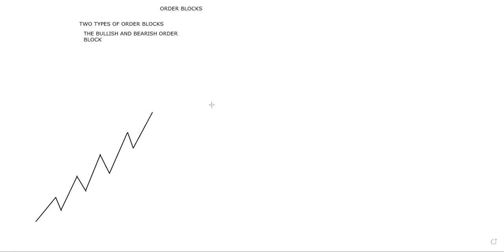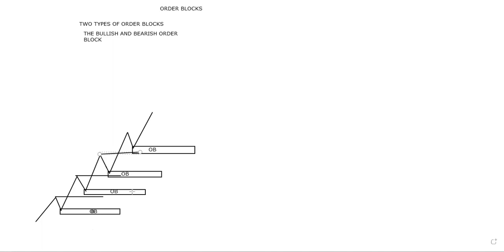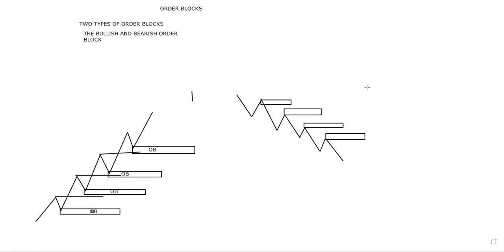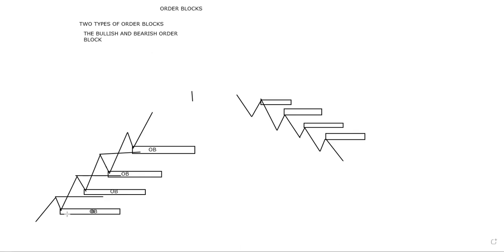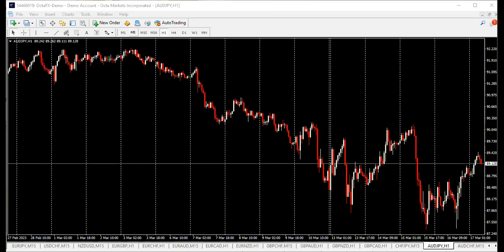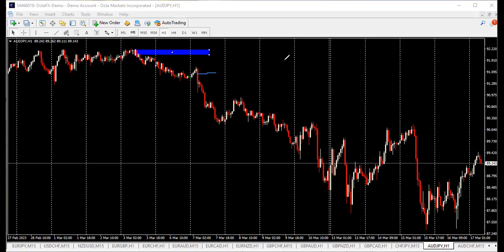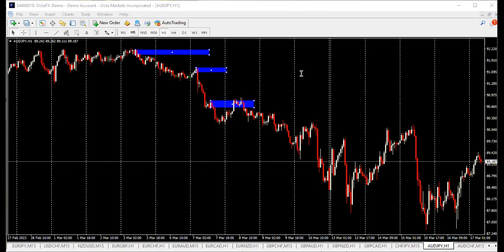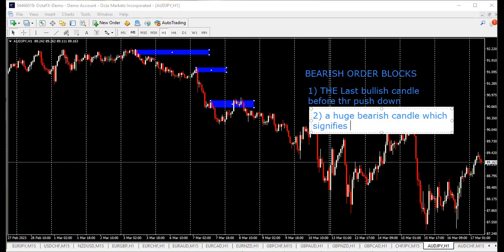HOW TO DRAW PERFECT ORDER BLOCK FOR TRADING STEP BY STEP GUIDE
IN THIS STEP BY STEP TUTORIAL, YOU WILL LEARN HOW TO DRAW PERFECT ORDER BLOCKS FOR TRADING USING SIMPLE AND EFFECTIVE TECHNIQUES. WHETHER YOU ARE A BEGINNER OR AN EXPERIENCED TRADER, MASTERING THE ART OF DRAWING ORDER BLOCKS CAN HELP YOU IDENTIFY KEY LEVELS AND MAKE MORE ACCURATE TRADING DECISIONS. THIS COMPREHENSIVE GUIDE COVERS EVERYTHING YOU NEED TO KNOW ABOUT DRAWING ORDER BLOCKS,INCLUDING:
1) WHAT ORDER BLOCKS ARE AND WHY THEY MATTER IN TRADING.
2) HOW TO IDENTUFY ORDER BLOCKS ON YOUR CHARTS.
3) TECHNIQUES FOR DRAWING ORDER BLOCKS ACCURATELY AND CONSISTENTLY.
3) TIPS FOR USING ORDER BLOCKS TO IMPROVE YOUR TRADING STRATEGIES.
WITH CLEAR EXAMPLES AND EASY TO FOLLOW INSTRUCTIONS,THIS VIDEO WILL HELP YOU CREATE ORDER BLOCK THAT WORKS FOR YOU AND YOUR TRADING STYLE. SO IF YOU ARE READY TO TAKE YOUR TRADING TO THE NEXT LEVEL, WATCH THIS VIDEO NOW AND START DRAWING PERFECT ORDER BLOCKS WITH CONFIDENCE!